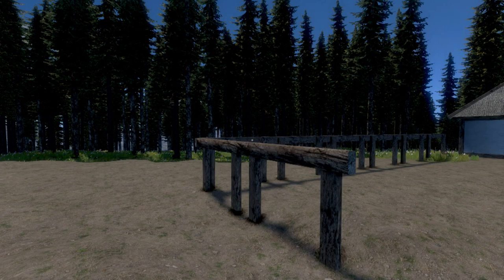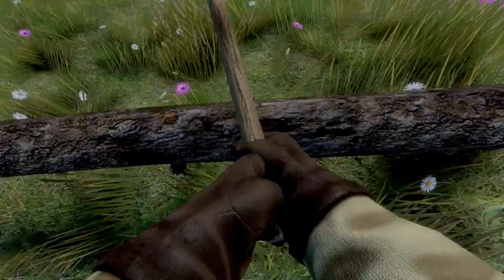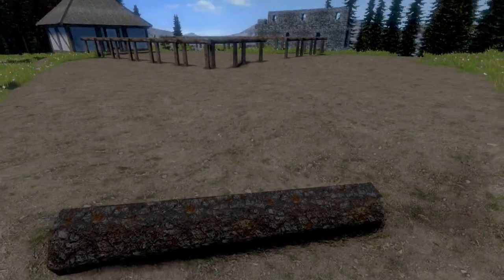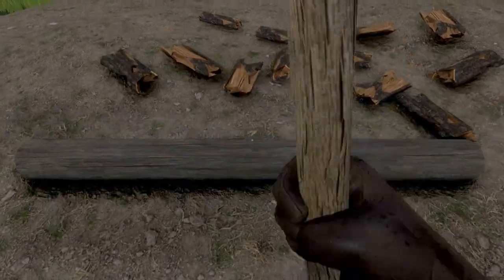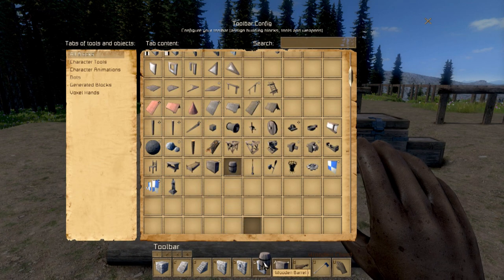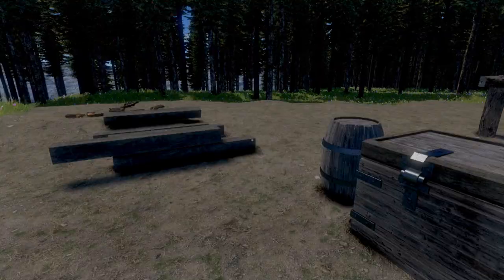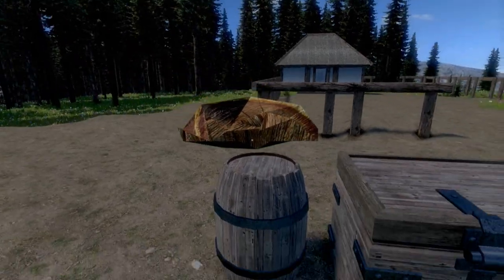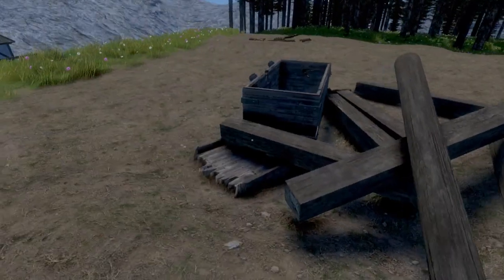Medieval Engineers: Cutting Down Trees and Putting Things in Boxes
Currently in early access, Medieval Engineers is the Earthbound partner to Space Engineers, bringing with it a new atmosphere as well as a number of brand new features.